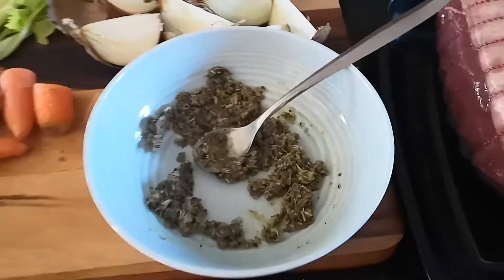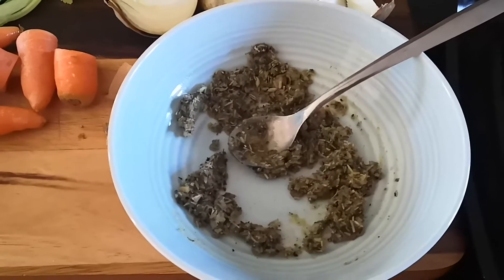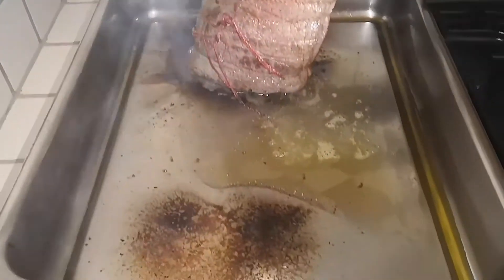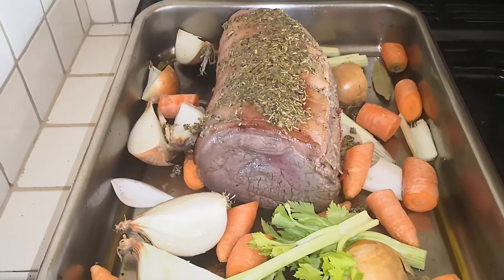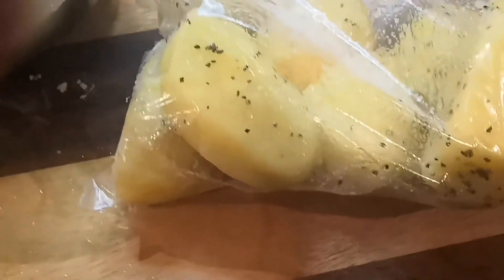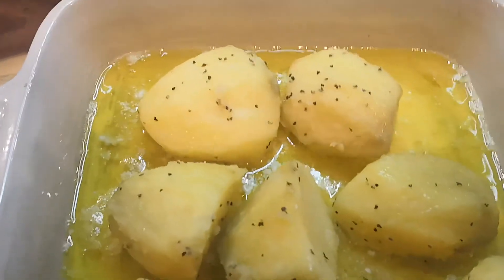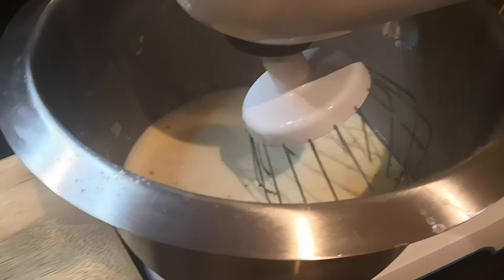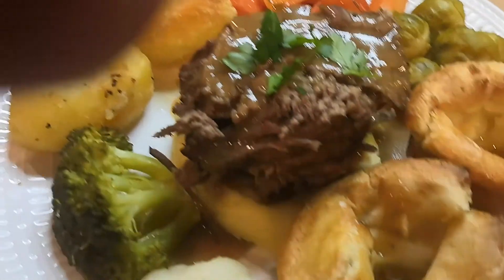Roast beef with all the side dishes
Roast beef with all the trimmings & side dishes..
We always have a beef joint on boxing day. You can add a splash of red wine to the gravy or some cheese through the potatoes to give it another twist.
If there are just a couple for dinner you could opt for striploin steaks seal them on either side place in tinfoil season a place in an oven dish with a layer of water on the bottom. yummmm
I hope you try some of the recipes